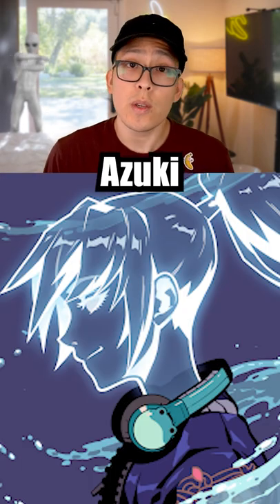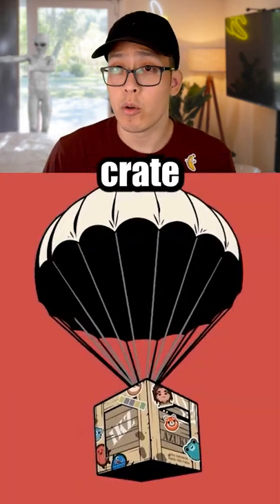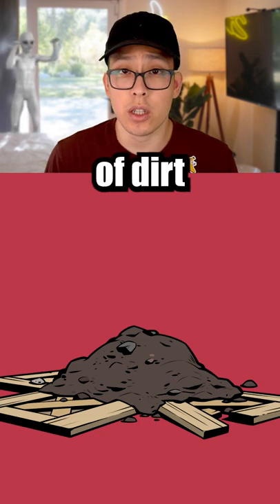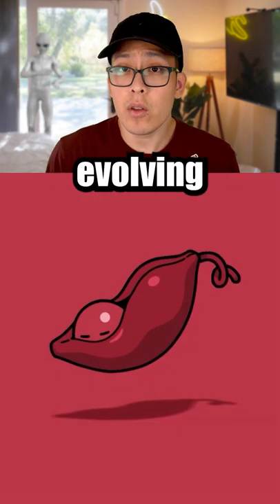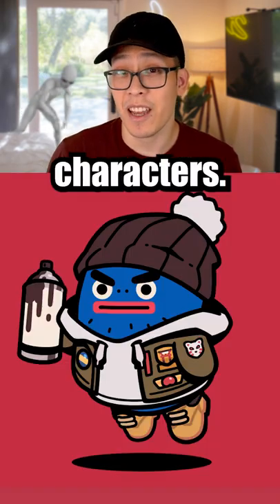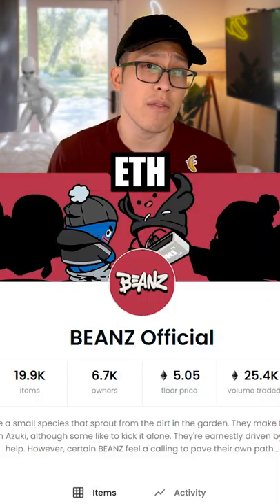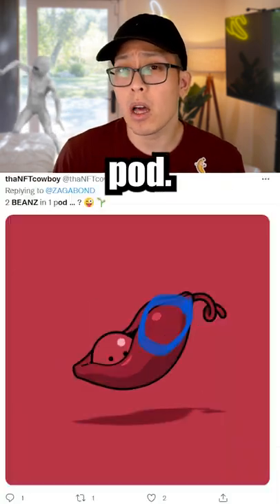Azuki Beanz NFT Are Evolving??!!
GM. Nothing here is financial advice, dyor. These are NFT Projects I am currently interested in. What is an NFT? A NFT is a non-fungible token that is a non-interchangeable unit of data stored on the blockchain, which is a form of digital ledger. The most common one is bitcoin, a cryptocurrency. NFTs can be digital files such as photos, videos or audio. Although we like NFTs such as Bored Ape Yacht Club, Doodles, CryptoPunks, Cool Cats, and VeeFriends…The NFTs we are mainly interested in have certain utility or membership tied to them.